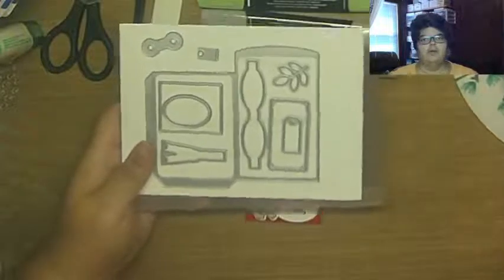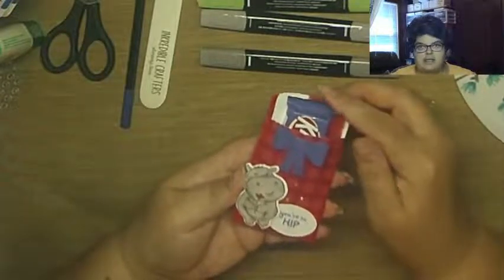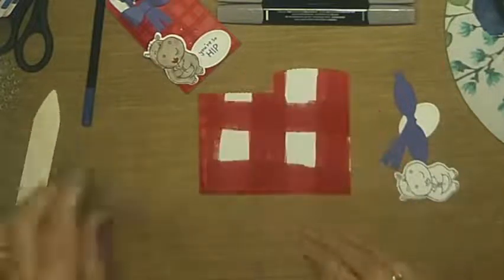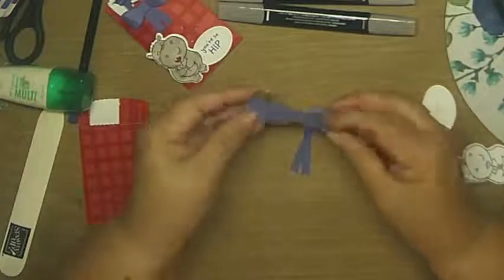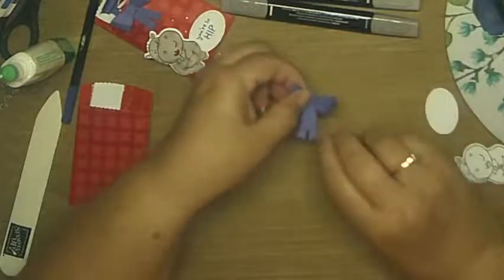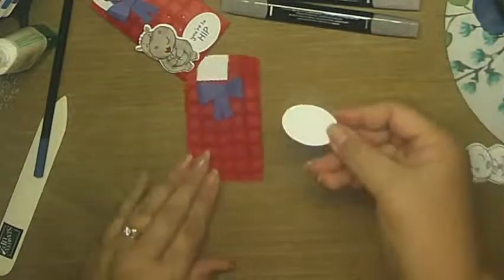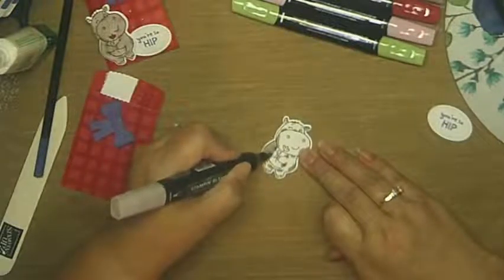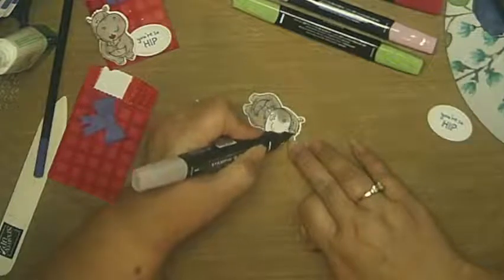Stampin Up Mini Pocket Envelope Dies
Mini Pocket Envelope dies with the super cute Hippest Hippos. I show how to make a treat holder.